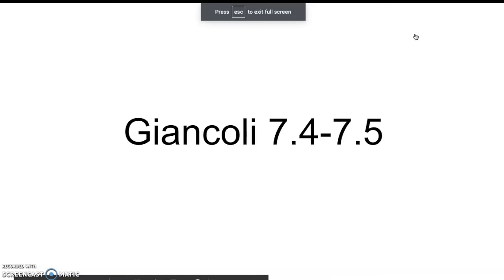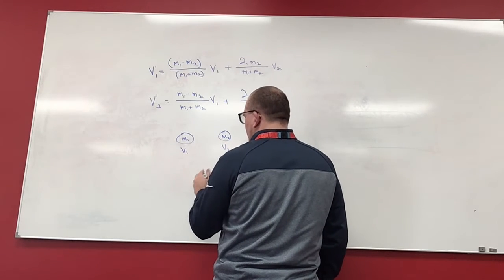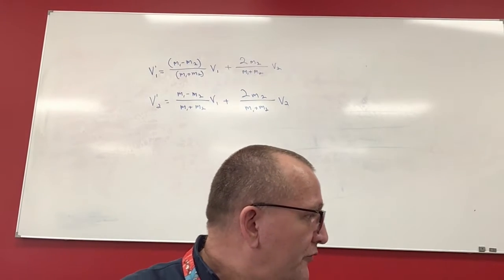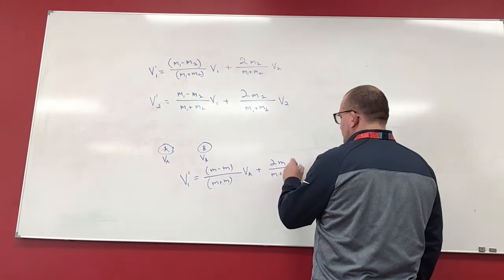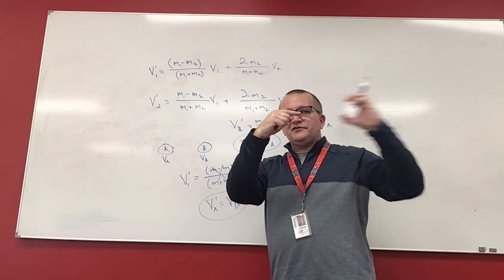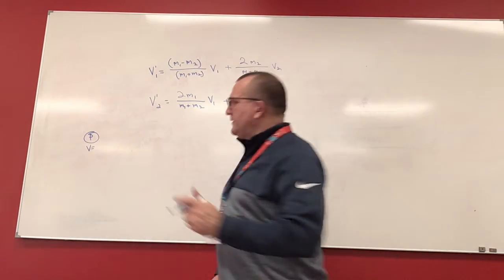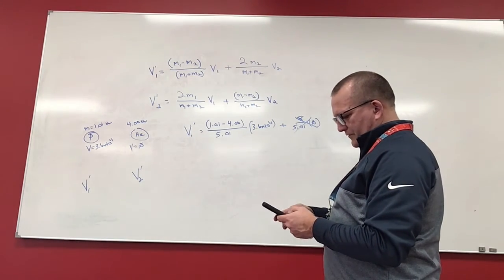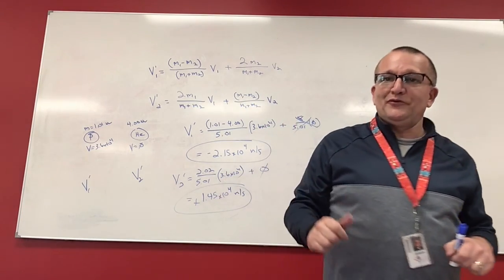Giancoli 7 4 7 5